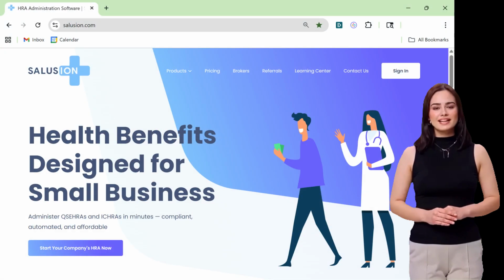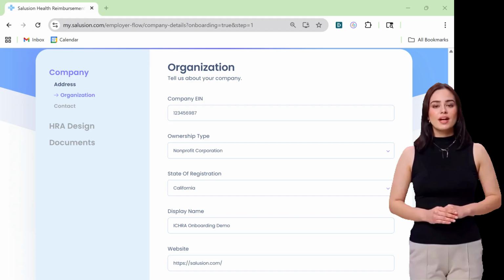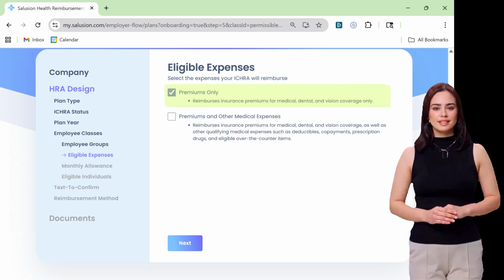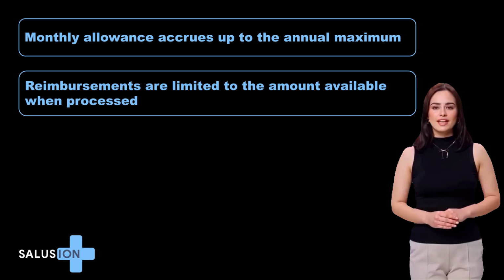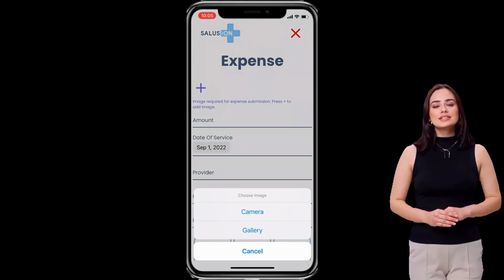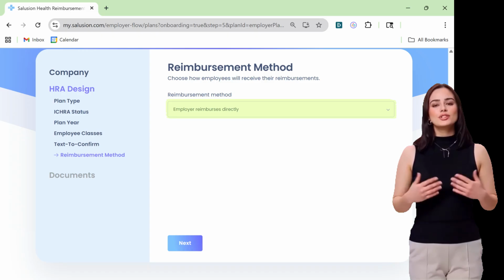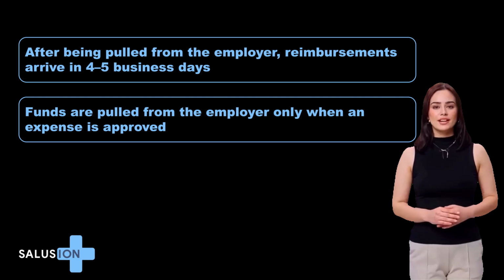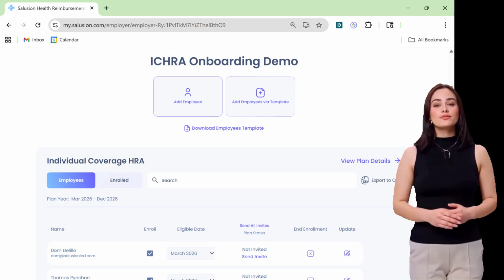Onboarding an ICHRA with Salusion